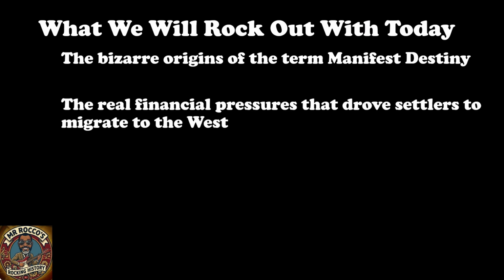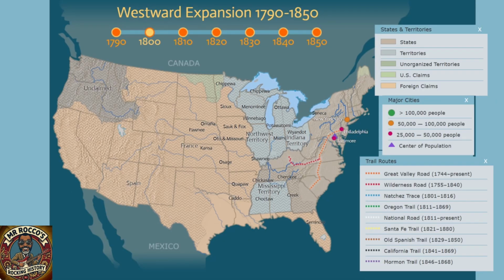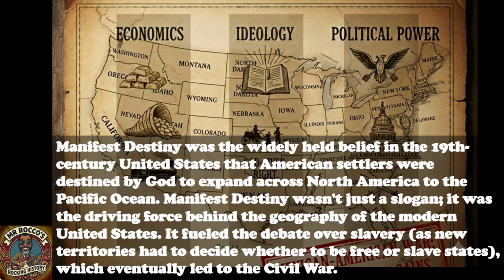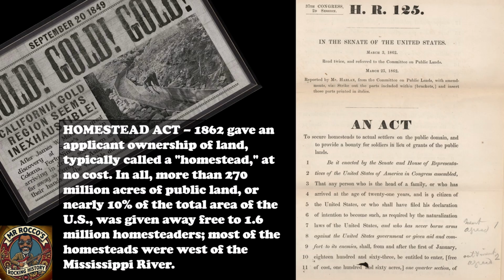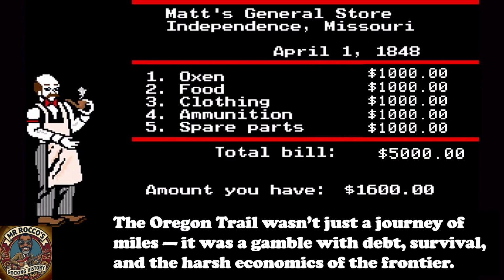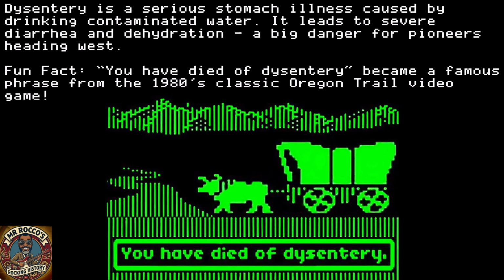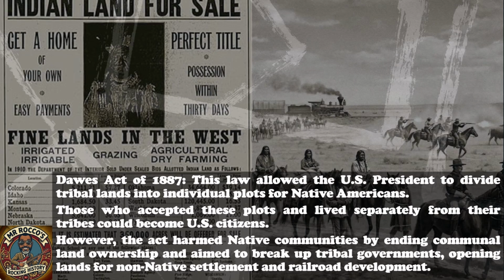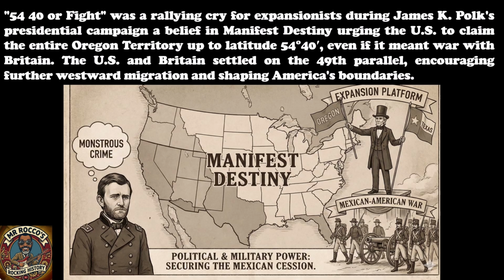Manifest Destiny - God Wants Us To Have It - The Truth Behind the Textbook | US History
Welcome back to the classroom! 🎸

I’m Mr. Rocco, and today we are rocking out with one of the most engaging concepts in US History: Manifest Destiny. In this self-paced lesson, we’re finding the "truth behind the textbook" regarding the massive westward expansion of the 19th century.

In 1800, the U.S. covered about 800,000 square miles, but by 1850, the nation had tripled in size! How did we justify taking everything west of the Mississippi? It all started with a newspaper editor in 1845 who claimed it was a mission from God.

But was it really "divine right," or was it a land grab driven by debt, politics, and power?

In this video, we break down:

💰 The Economic Engine: Why settlers ignored the 1-in-10 death rate on the Oregon Trail to escape debt and chase the "fresh start" of the West.

✝️ The Social Justification: Analyzing John Gast’s famous American Progress painting and the tragic reality of the Dawes Act that shattered Native American culture.

⚔️ The Political Power Play: How President James K. Polk pushed the nation into the Mexican-American War—a conflict Ulysses S. Grant later called a "monstrous crime".

💥 The Catastrophic Cost: How Manifest Destiny didn't just expand the map, but expanded slavery and set the stage for the Civil War.

👇 RESOURCES & GUIDED NOTES 👇 Click the links below to follow along with the video! Remember, you can pause at any time to complete your notes. This is your pace, not mine.

Discussion Question: What historical period or person should we rock out with next?